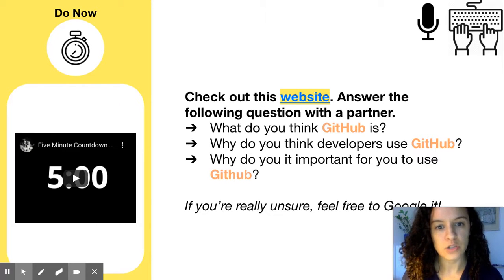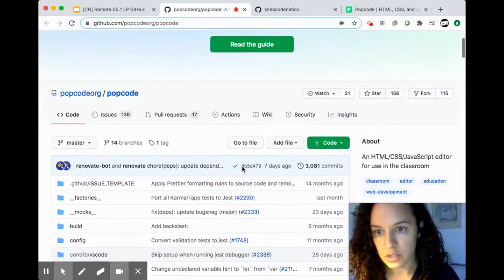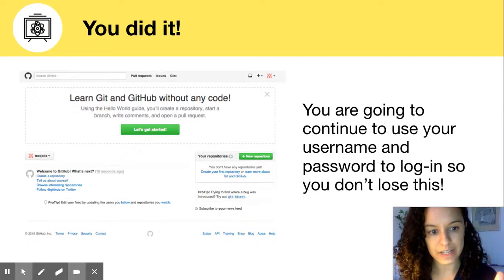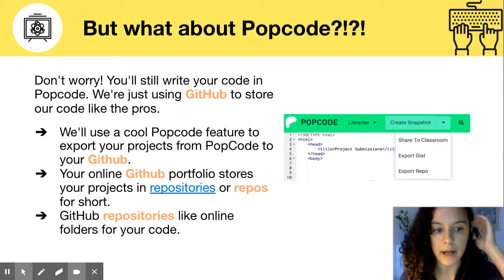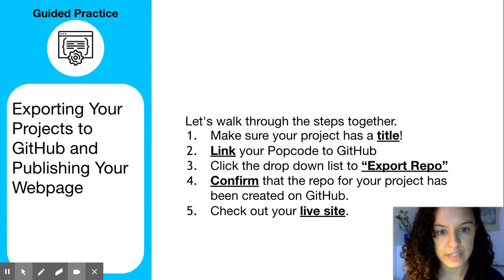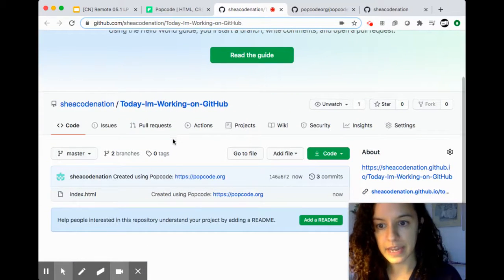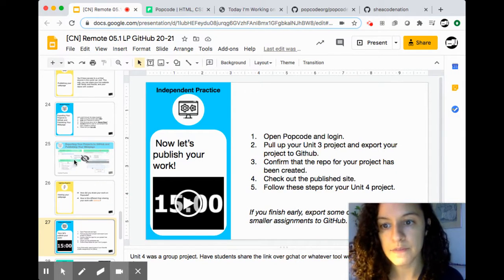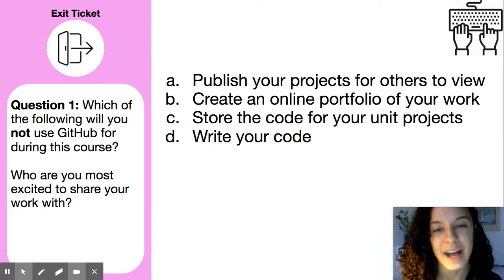Code Nation: 5 1 GitHub 20-21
Coders will export projects to a shareable online portfolio.

Vocabulary:  GitHub, Repository